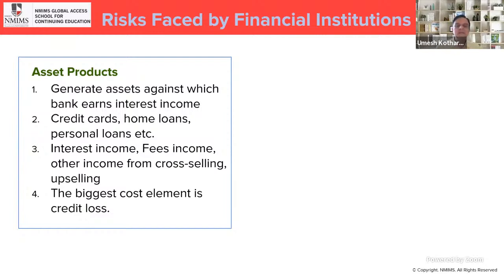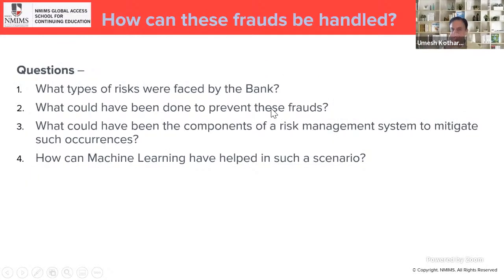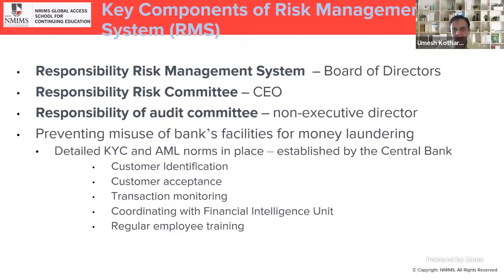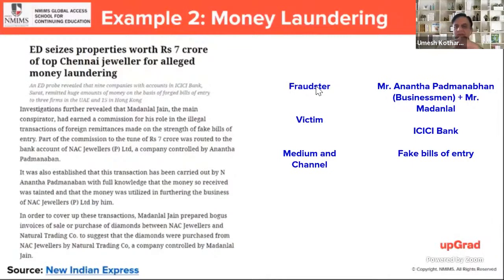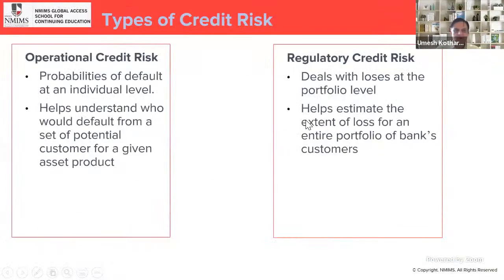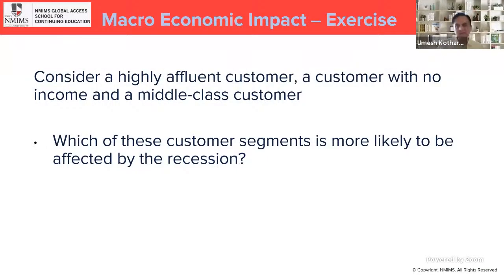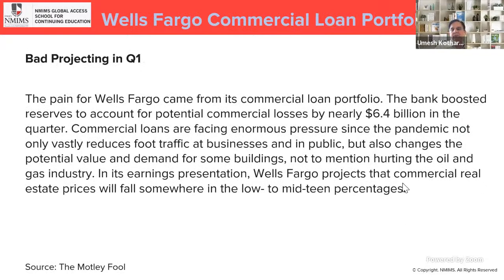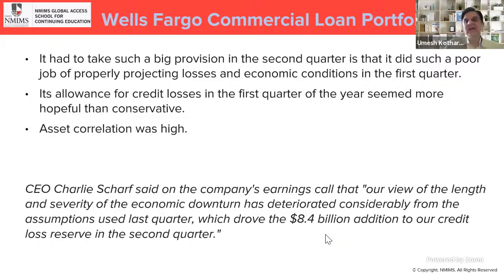Fraud & Risk Analytics - C8 | LS 3